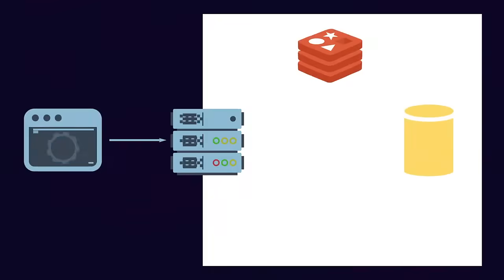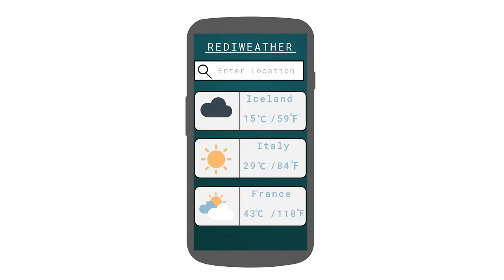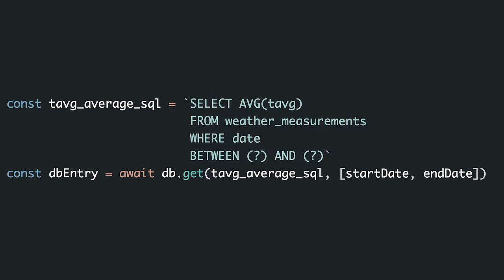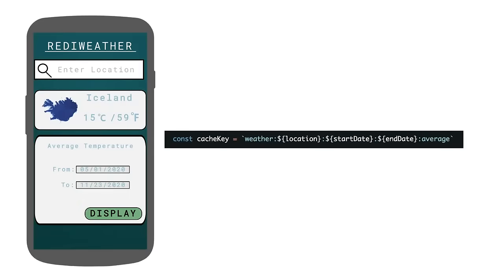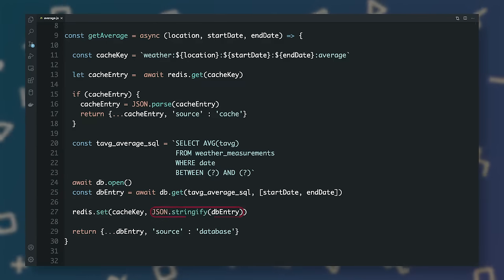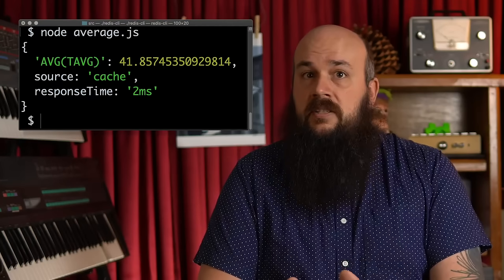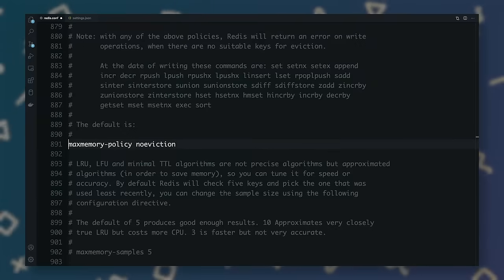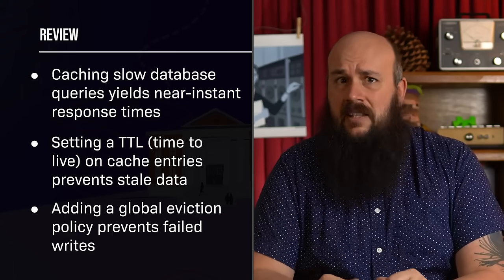Caching Slow Database Queries with Node.js and Redis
Noticing slow response times when your database must compute complex aggregations and queries?  Redis as a cache just might be the solution for sub-millisecond results!  Join Justin as we implement a look-aside caching solution with NodeJS, SQLite, and Redis!